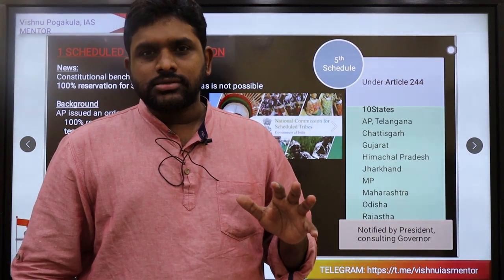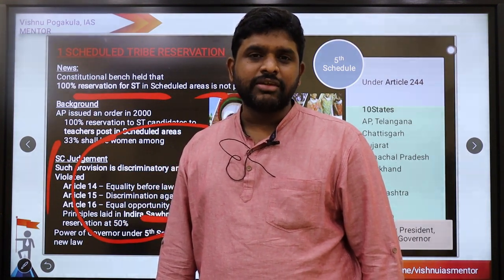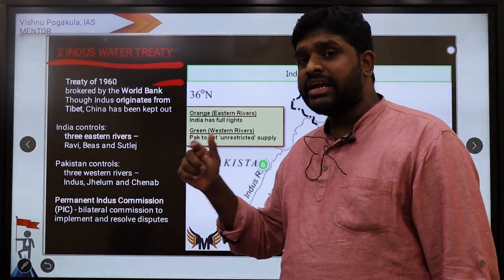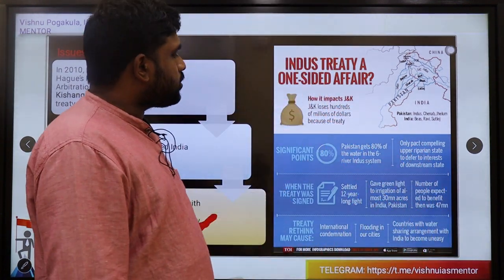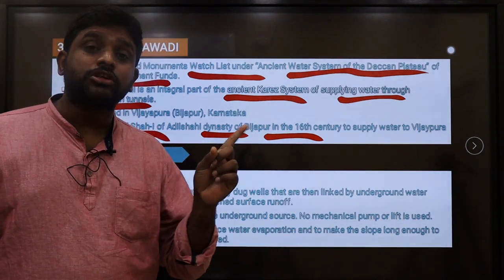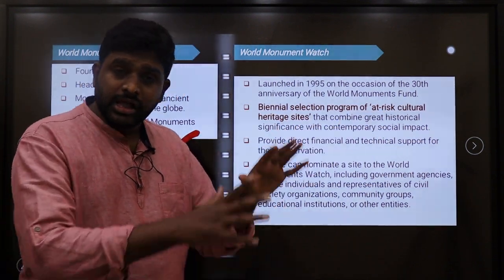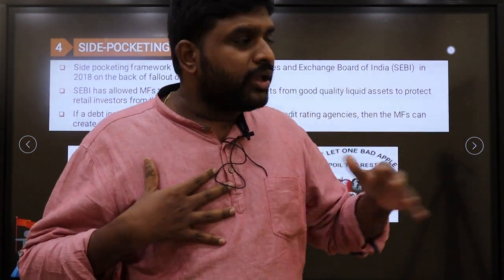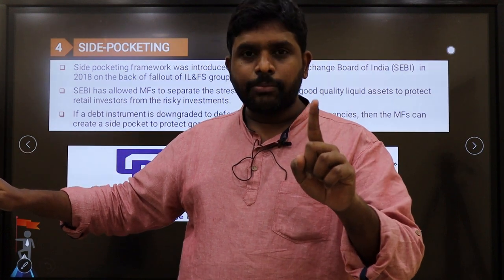Free Prelims Crash Course 2 | UPSC | P Vishnu Vardhan